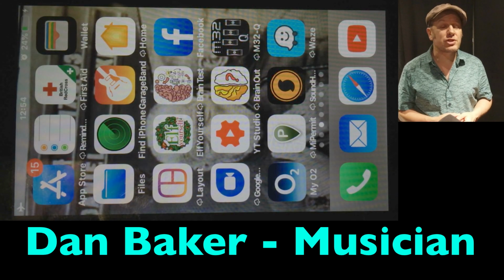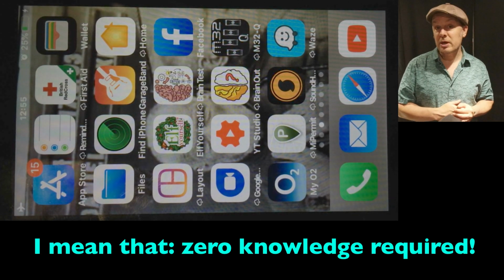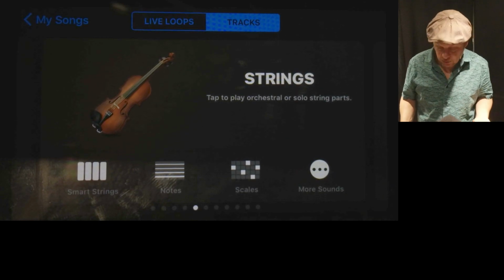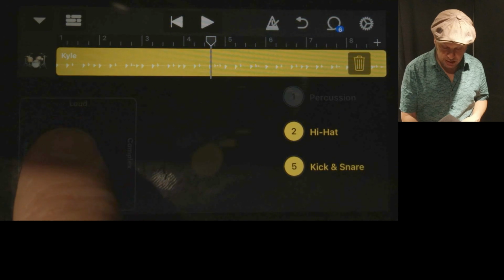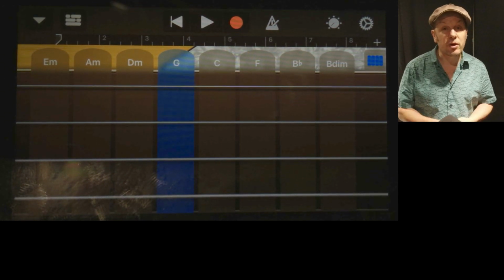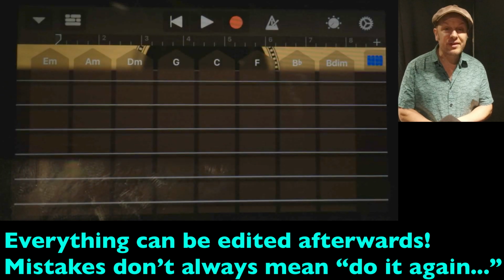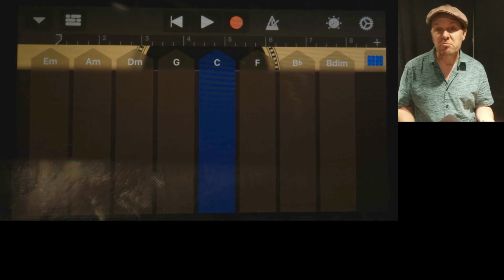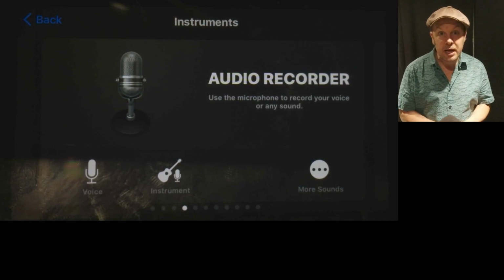GarageBand for iOS: Not just for Musicians! An incredible tool for those starting out...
GarageBand comes free with every Apple Device, from the smallest iPhone to the biggest Mac. It’s a great starting place for those who want to create music but have no experience or theoretical knowledge.

In this video, I assume no knowledge of music (as far as I can!) and as such this is the perfect tool for creating soundtracks to your GoPro videos or family videos of kids running round the garden or whatever it is- MUCH better than relying on generic music tracks. You can create anything with this!

I’ve done many other videos on GarageBand which you can see as a playlist on my channel, link here: